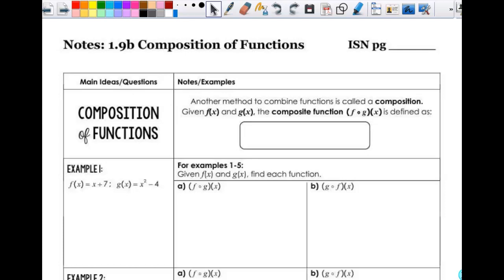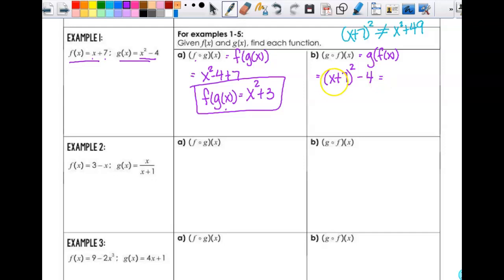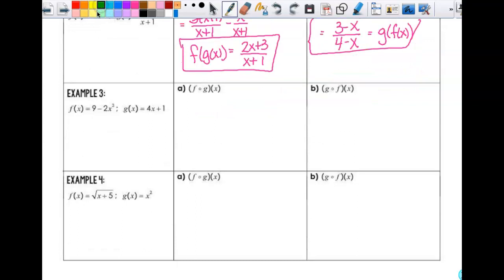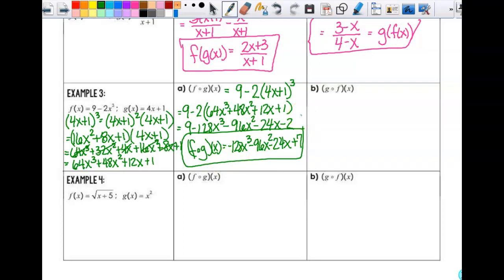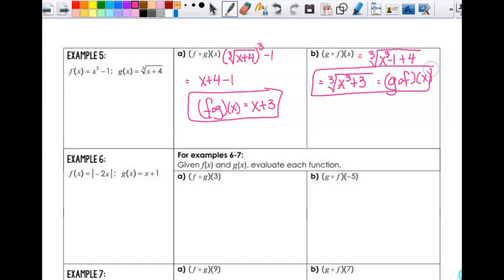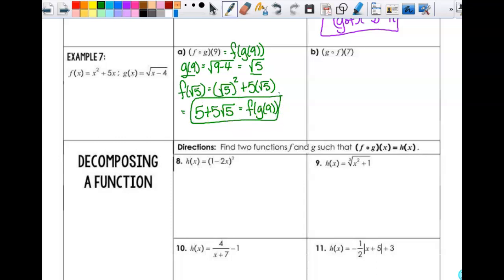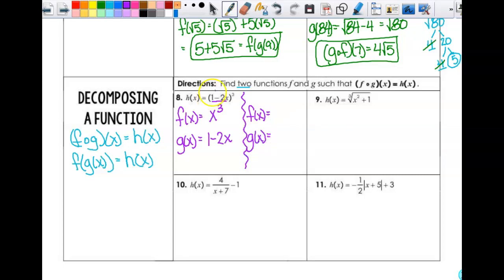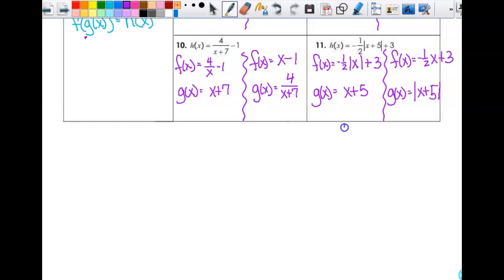1.9b Composition of Functions PPCF20